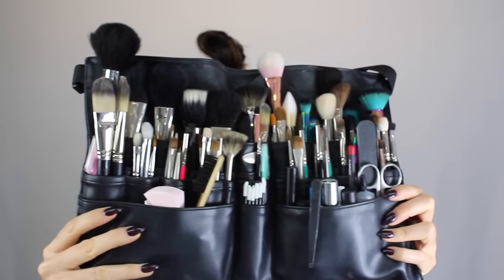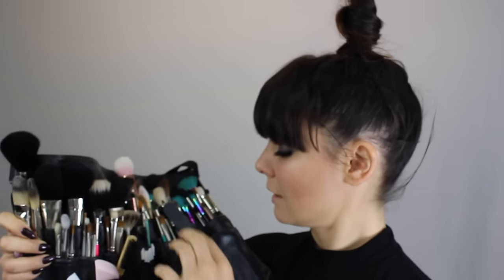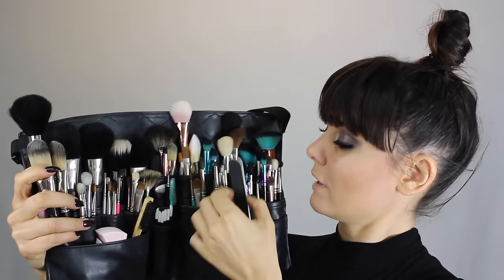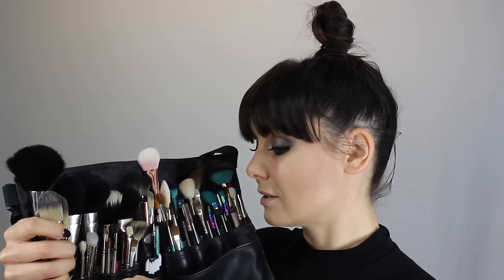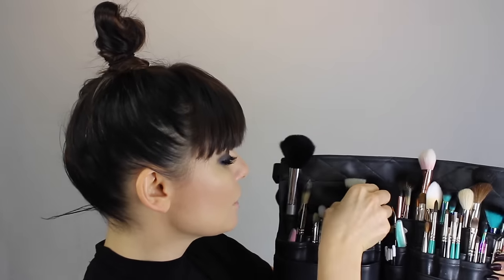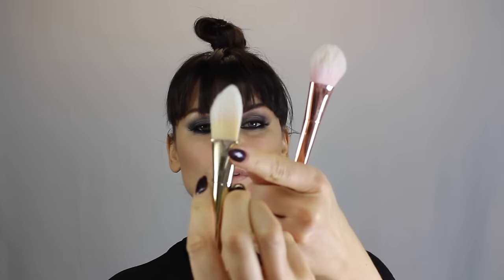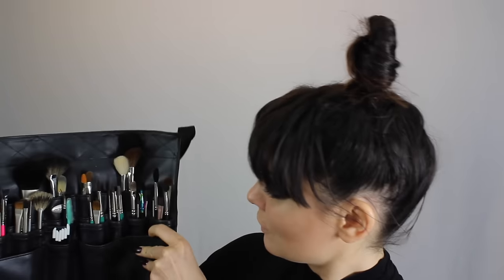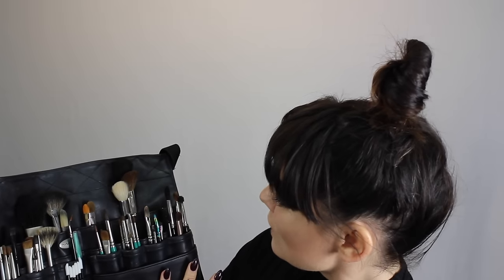What's in My Brush Belt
What do you need in your kit?
This is mine and covers what i use  professionally.
Any questions, gimme a shout.
A lot are expensive but I may be able to recommend something cheaper as an alternative.